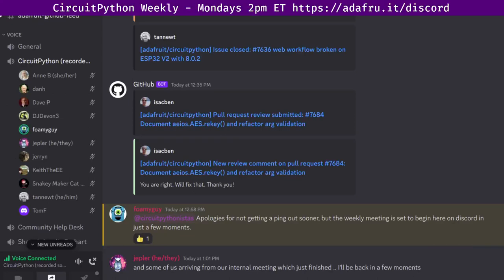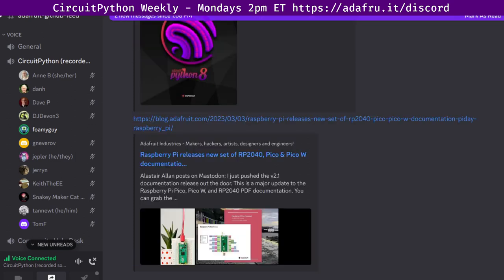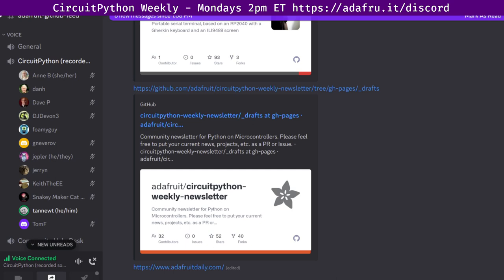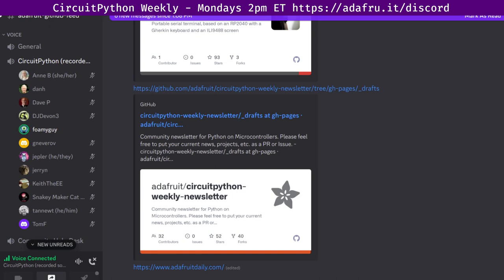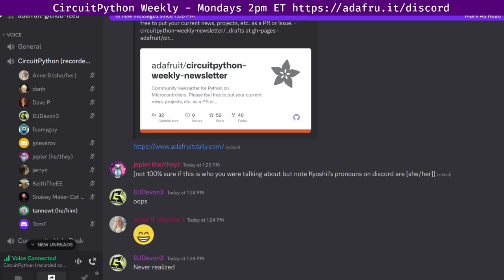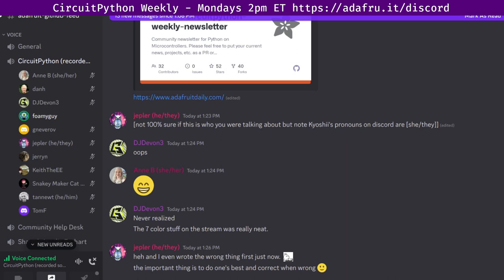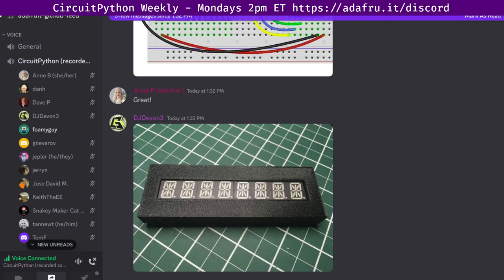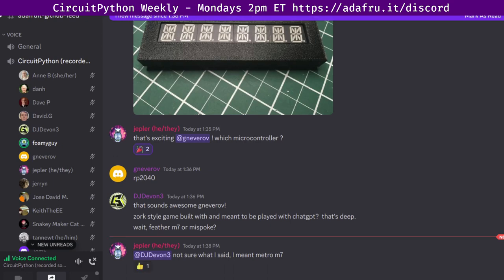CircuitPython Weekly Meeting for March 6, 2023 @circuitpython